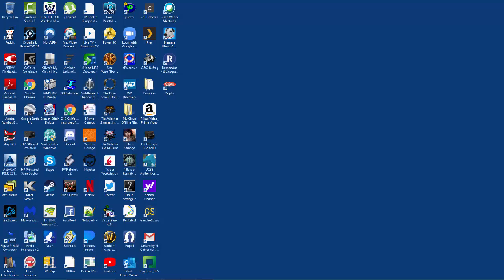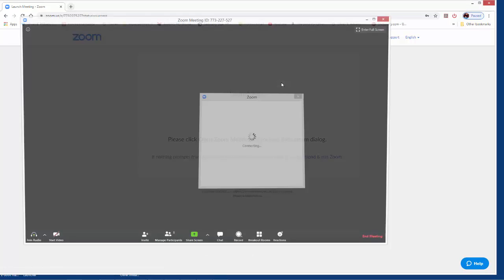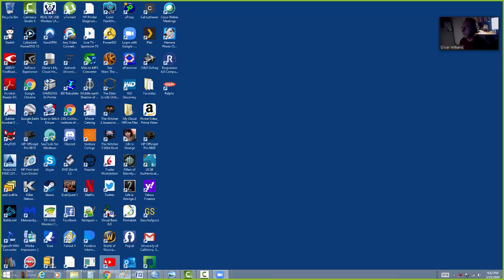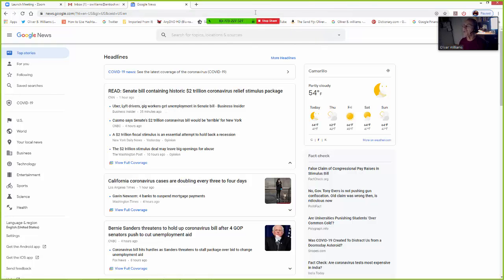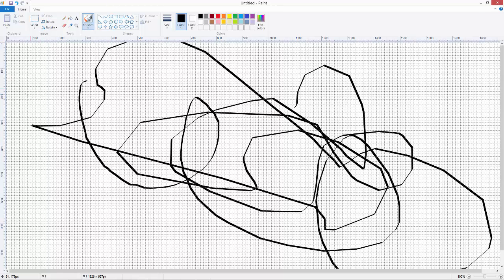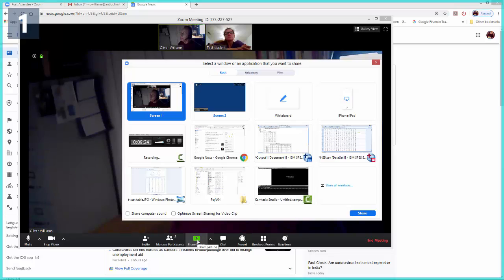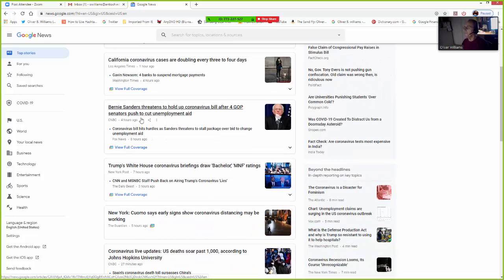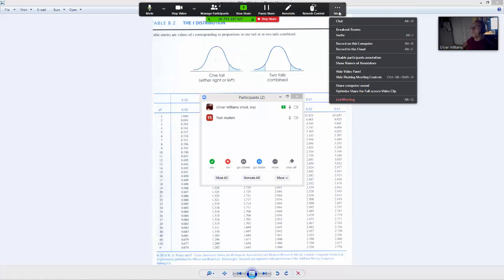Zoom instruction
Basic instruction on starting a Zoom session, inviting participants, screen sharing and other features starting and during the session.